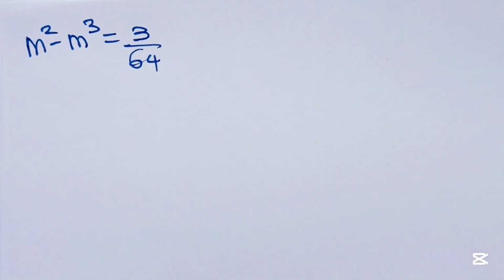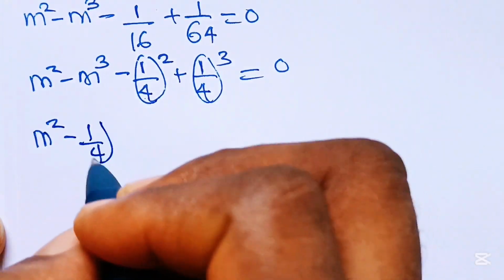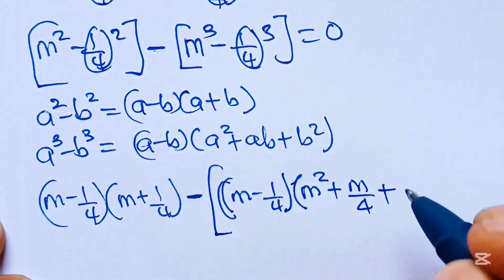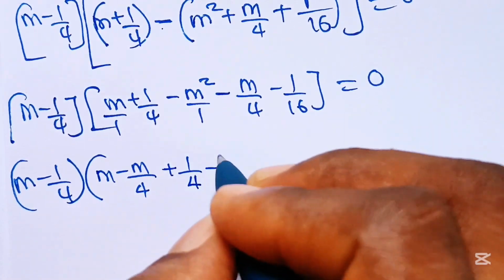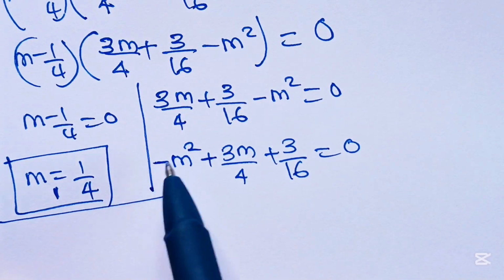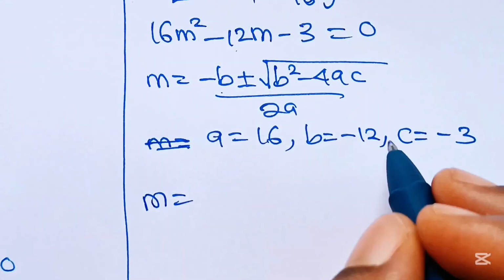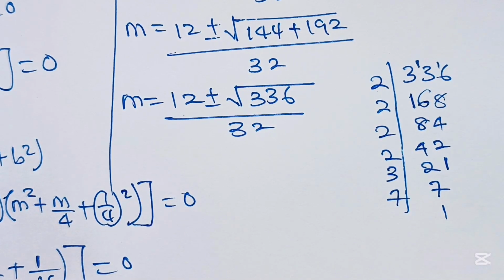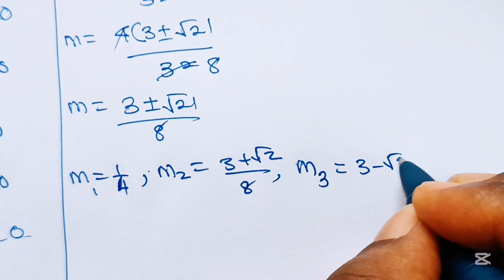Germany| Exponential Math Olympiad question|solve for x.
A math Olympiad exponential question solved using knowledge of laws of exponents and logarithm and algebra.